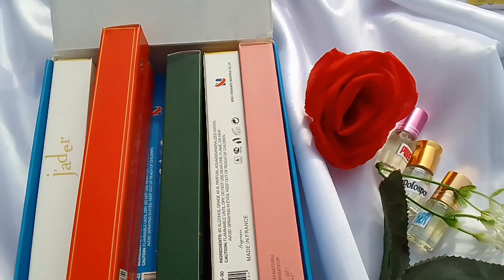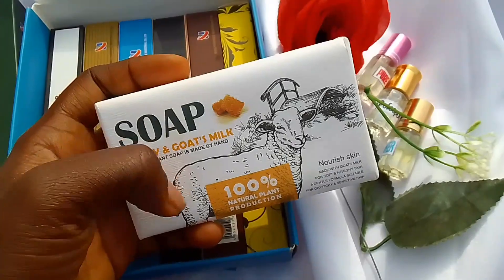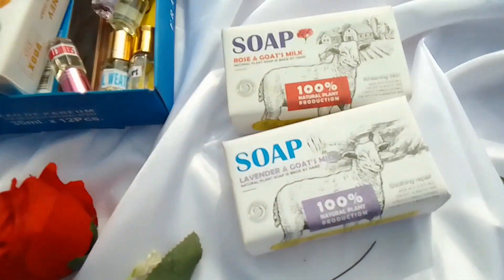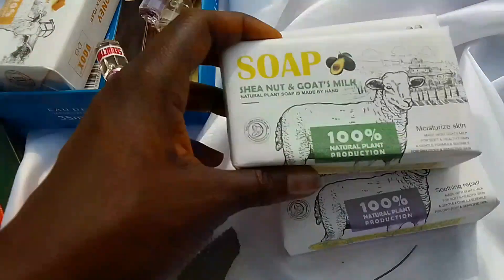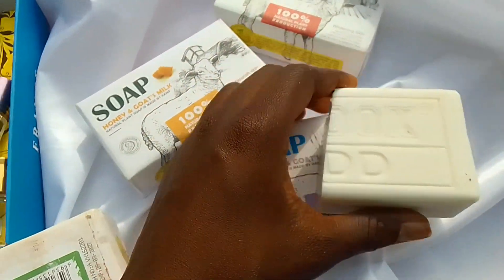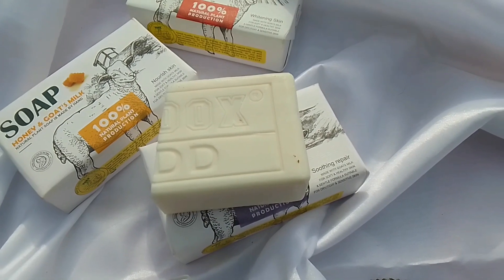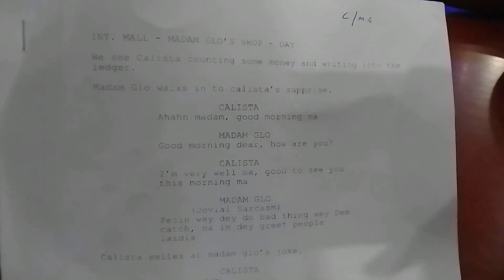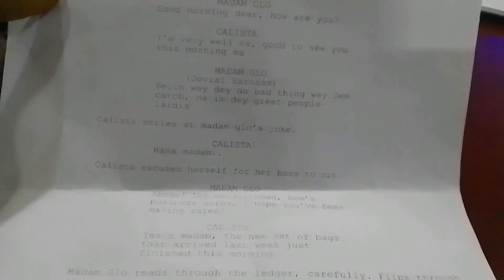VLOG: I dressed as a Hausa bride/ creating content for my business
Hi guys, in this vlog I show you bits of my weeks in the past month. I hope you enjoy!

Follow my personal account @diaryofapetitemodel  on IG and Tiktok